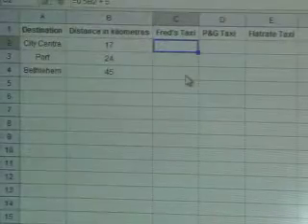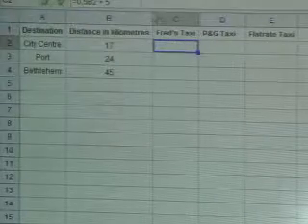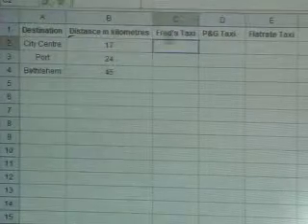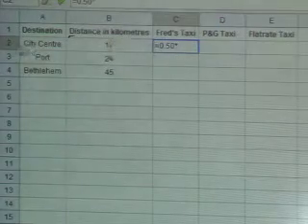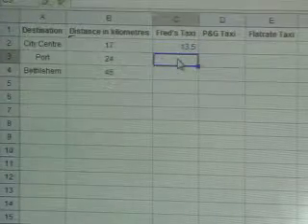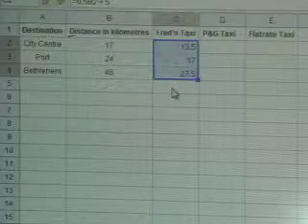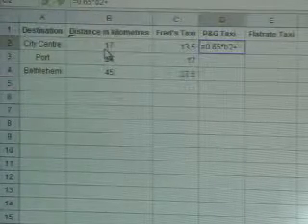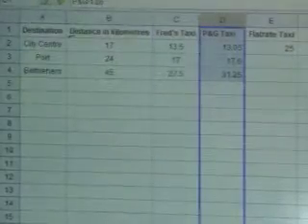Taxi Charges How to use geogebra spreadsheet